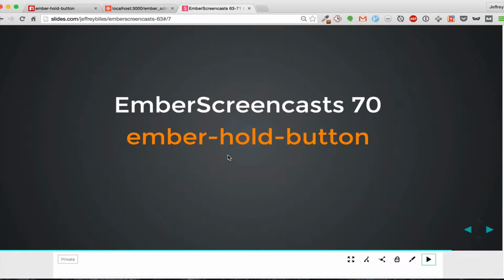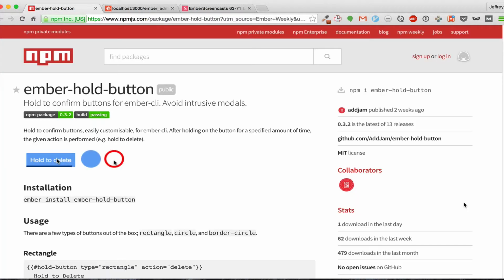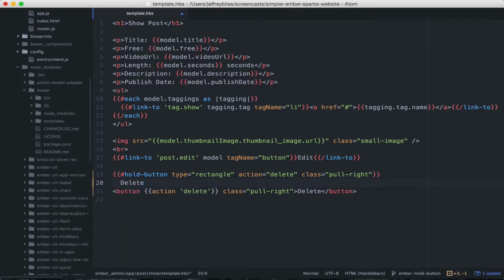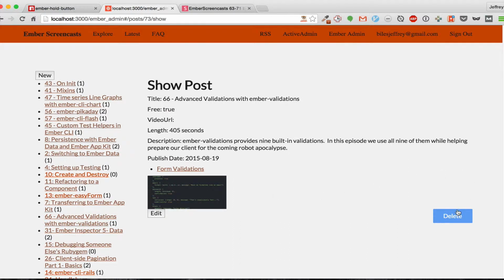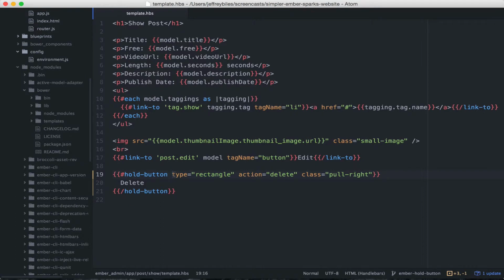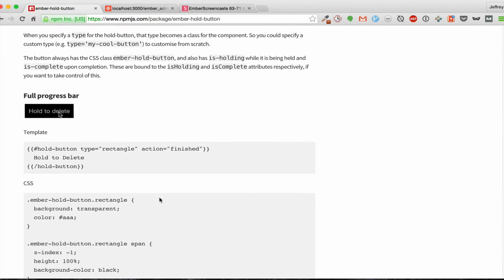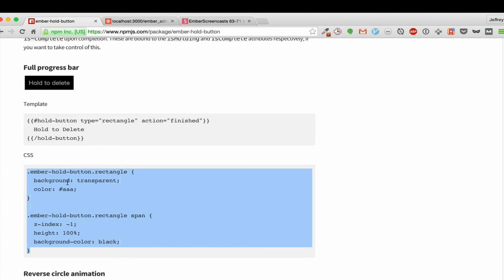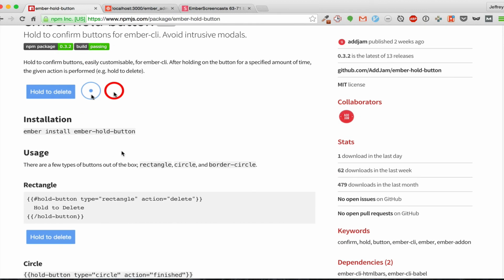EmberScreencasts 70 - ember-hold-button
Ever accidentally delete a record or send a message before it's complete?

ember-hold-button is a fantastic addon that lets you put a small time barrier in front of sensitive actions so you don't complete them by accident.